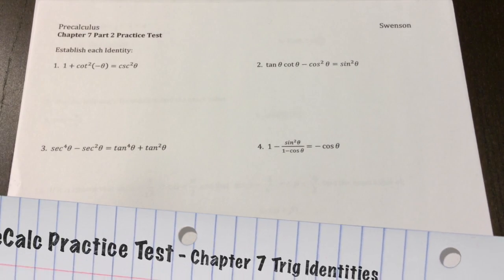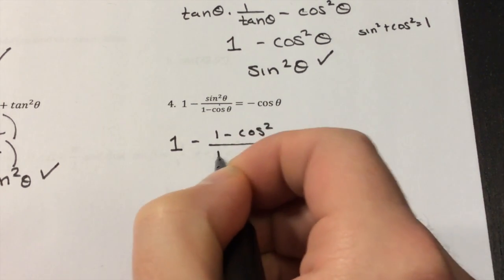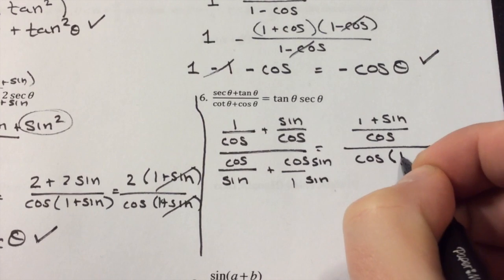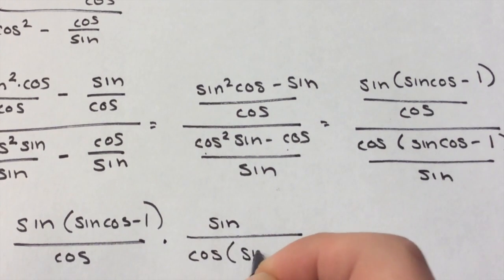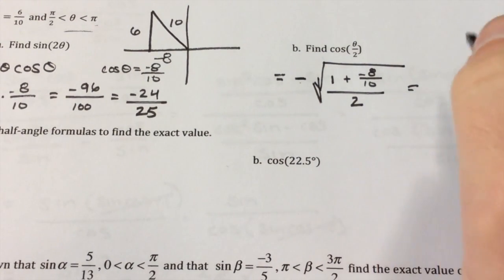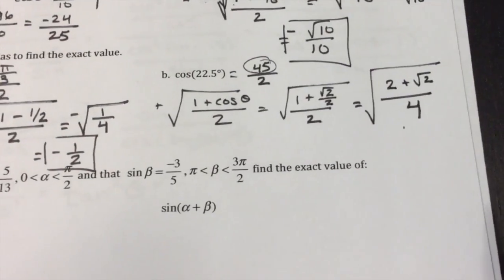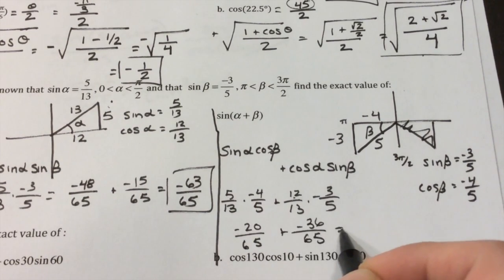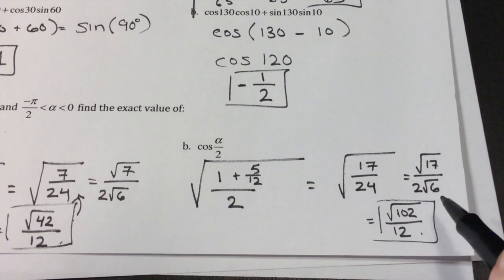Chapter 7 Part 2 Practice Test